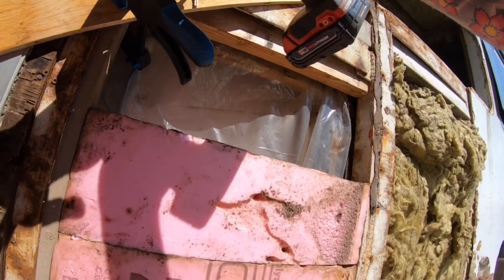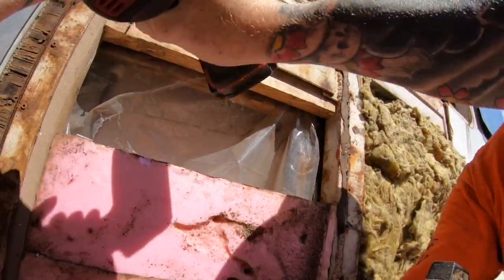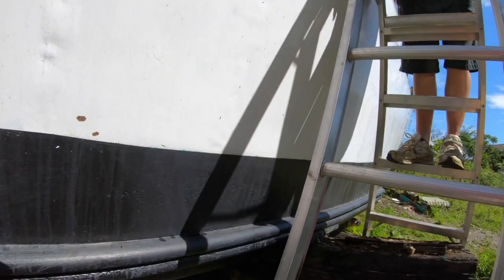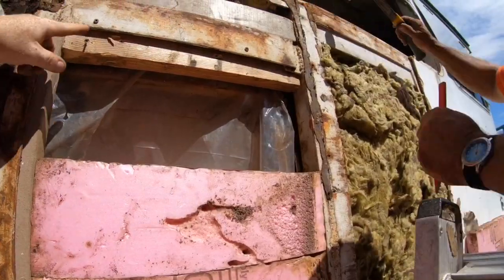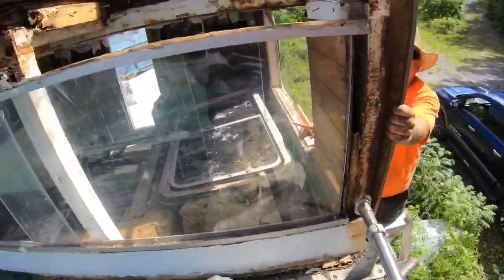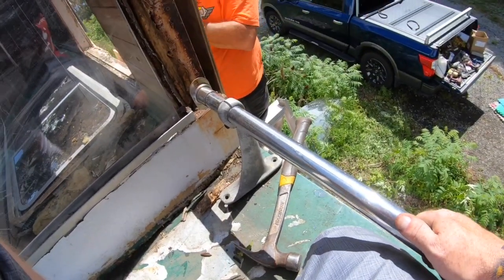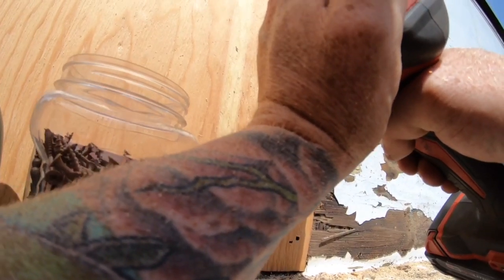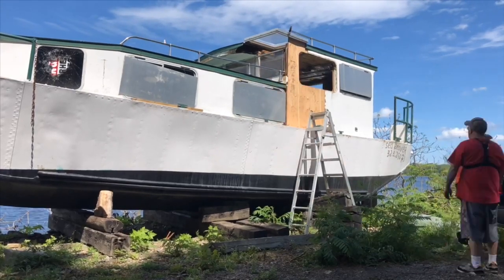100 year old boat restoration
Good day welcome to the Big Boones youtube channel. In this video of our 100 year old boat restoration we changed some rotten wood on the captains quarters. The boat hull was made in 1909 and has a 1929 471 Detroit engine. Hope you enjoyed the video be lots more to come.

LiQWYD - Nothing Lasts [CREATIVE COMMONS]